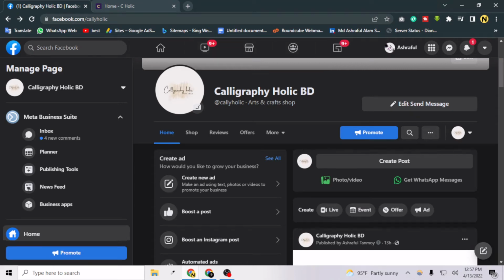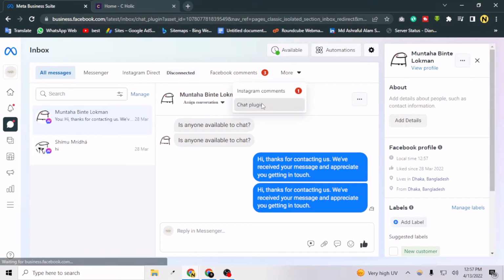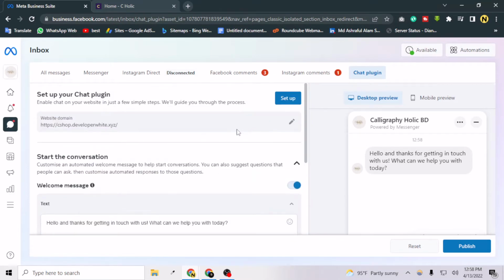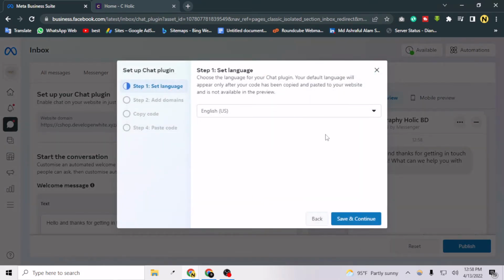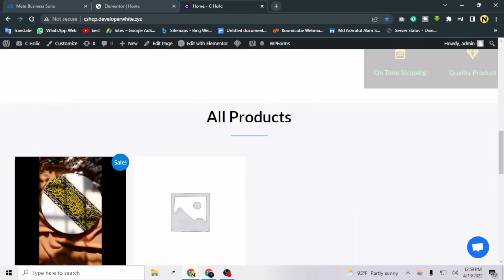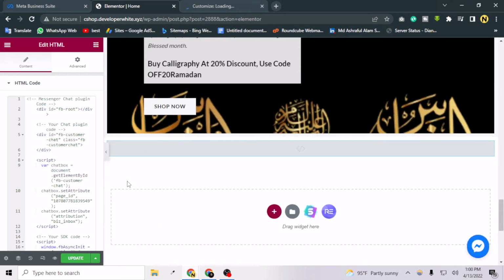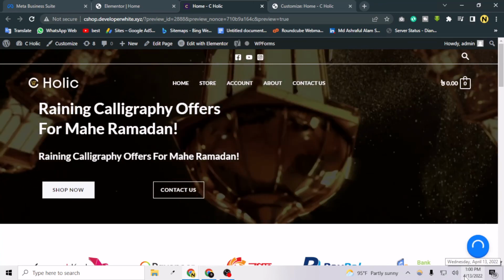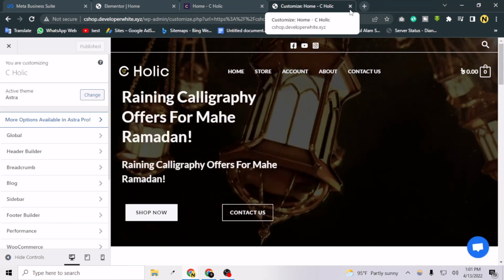How To Add Facebook Live Chat On WordPress Website In 2022 | Web With White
By watching this video, you will be able to add a live chat option on your WordPress Website.

👍 Like This Video And Comment Down What Do You Think About This Topic.

Thank your for your support. May Allah Bless You All❤